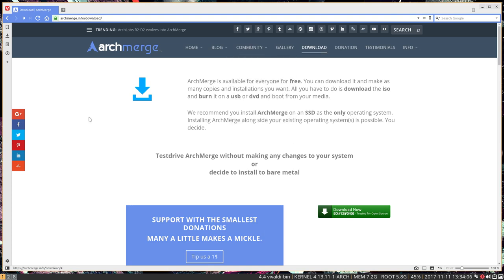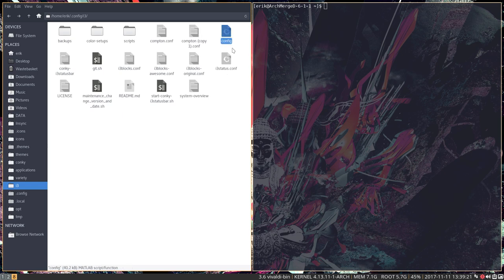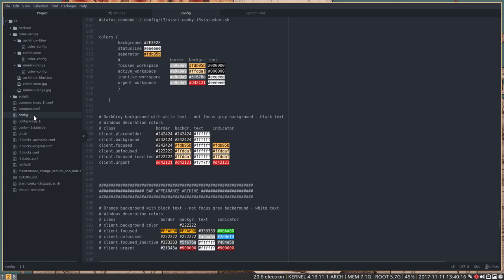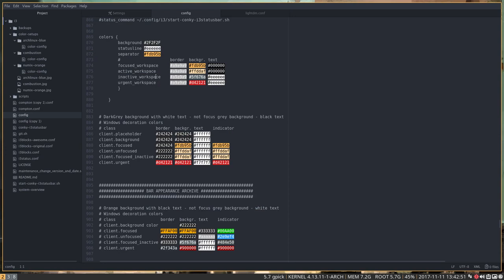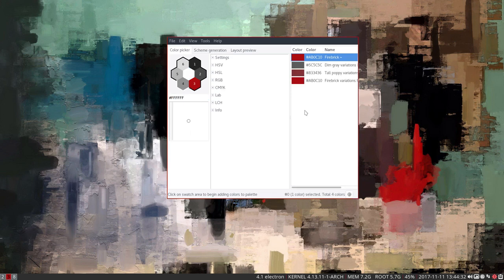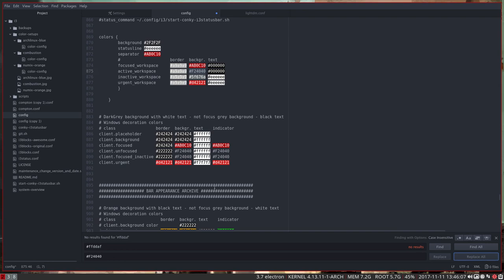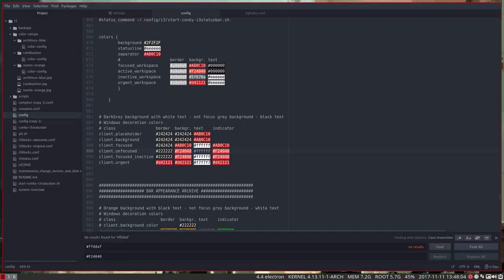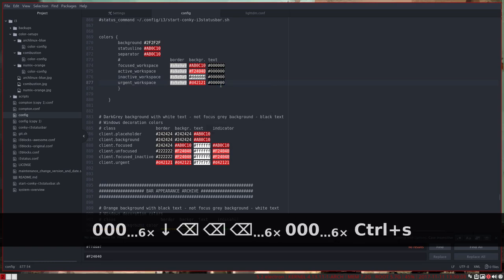ArchMerge : 78 creating a new crimson color theme for ArchMergeD i3